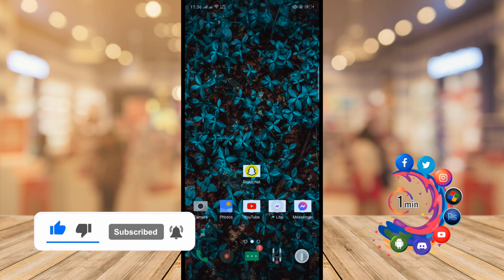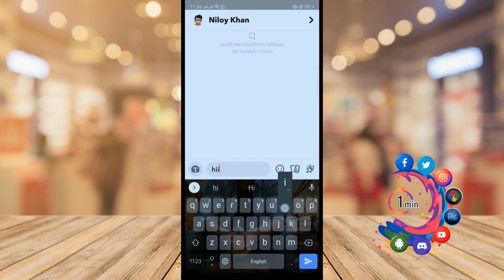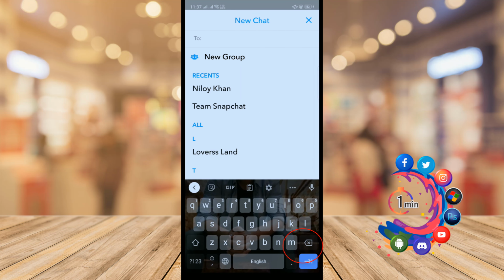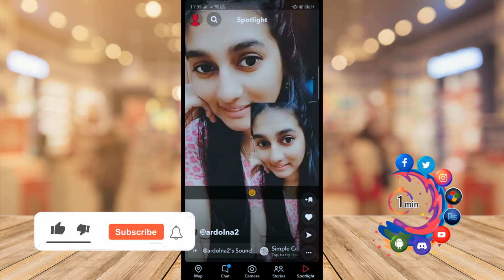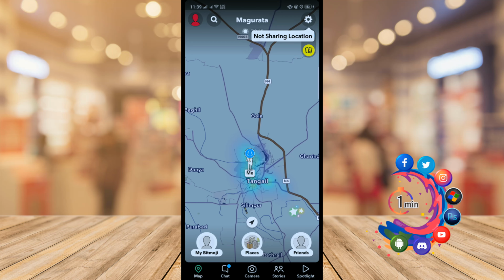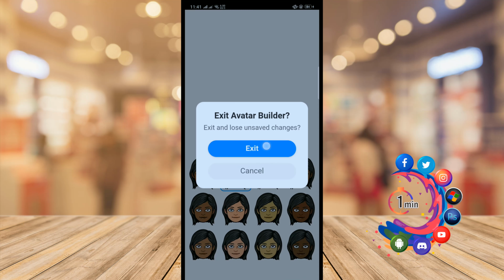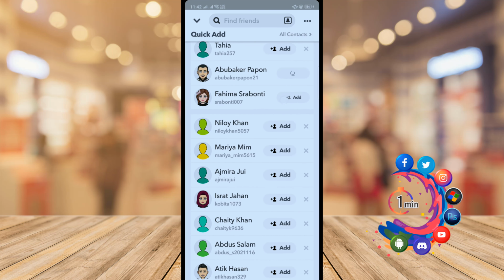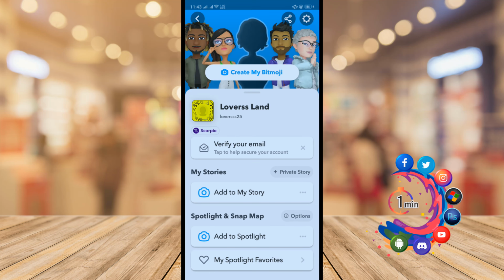How to use snapchat [STEP BY STEP] Snapchat For Beginners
Welcome to Snapchat! Here are the basics to get you started
Friends List: Your friends show up based on who you keep in touch with the most and who’s reached out to you most recently.
Watch a Story: If a friend has updated their Story, they’ll have a circular preview next to their name. To watch a Story, just tap it! If there’s no preview, you’re all up to date. You can also watch friends' Stories on the Stories screen.
Rewatch a Story: Tap a Bitmoji on the Chat screen to view their Friendship Profile, then tap their circular Story to watch.
Up Next: After you watch a friends story, you’ll see a preview of your next friend’s story! Tap the screen to watch the next Story, swipe to skip it, or swipe down to exit.
Games: Jump into a game with your friends and chat while you play! Learn more about Games.
To get a handle on the different icons you’ll see around Snapchat, check out the Chat Screen Icon Guide 🙌

Profile Screen 👤
Tap your Profile icon at the top to go to your Profile screen. Here, you can manage your Stories, add friends, update your settings, and more!

Stories: This is where you can add Snaps to Stories, manage them, see who's viewed them, or delete Snaps from your Story. You can also view and manage all the active Snaps you've submitted to Snap Map— which can show up on Snap Map and elsewhere around Snapchat.
Profile Notifications: See a yellow dot on your Profile icon? Tap it to see updates like new Story views, friend requests, and more!
Send To Screen 📲
It's easy to send Snaps to your Best Friends, groups of friends, and newest friends!

Best Friends: The people you Snap and Chat are front-and-center on the Send To screen. You can now have up to eight Best Friends at a time!
Stories: At the top of the Send To screen, you’ll see all the Stories you can add to — including My Story, Snap Map, and more!
Stories Screen 🌎
Swipe left from the Camera to open Stories. You’ll find Publisher content, and Snaps and Stories from people you follow, creators, and the community. It's all personalized for you!

Stories from Friends: You can view friends’ Stories at the top of Stories! Just tap to view the next Snap in a Story, or swipe to skip to the next Story.
Those Stories will show up near the top of your Stories screen, and you should see more content like it.
Public Stories: Stories can also feature Stories that Snapchatters you know have set to public, or Stories from Snapchatters you follow.
Popular Stories: Trending Stories can now appear on the Stories screen.
Reporting: If you ever need to report a Snap found on the Stories screen, just press and hold on it and tap the flag icon or 'Report Snap.'
Unsubscribing: If you don’t really vibe with a Story on Stories, just press and hold on it, then tap ‘See less like this.’ You should then see fewer Stories like this one on Stories!
Spotlight 🔦
Open Spotlight by tapping at the bottom of your screen. Here, you can discover the world of Snapchat in one place and see perspectives across our community!

Explore by swiping up and down to move between content 👆👇
If you see something you want to see more of, tap the ❤️ to Favorite it and personalize your feed!
You can view your Favorites from the past 30 days by going to your Profile and tapping 'My Spotlight Favorites.'
Learn how to submit a Snap to Spotlight!
Dark Mode
You can change the appearance of your Snapchat app by enabling Dark Mode 🌃

To enable Dark Mode…

Tap ⚙️ in your Profile to open Settings
Tap 'App Appearance' under 'My Account'
Select the 'Always Dark' option
To turn off Dark Mode, select the 'Always Light' option
Please Note: Dark Mode is rolling out slowly and may not be available to you just yet!

You can help catch bugs and may be able to test out Snapchat features before they're released with Snapchat's Beta Program!

Happy Snapping!

"how to use snapchat on laptop"
"how to use snapchat for beginners"
"how to use snapchat video"
"how to use snapchat on iphone"